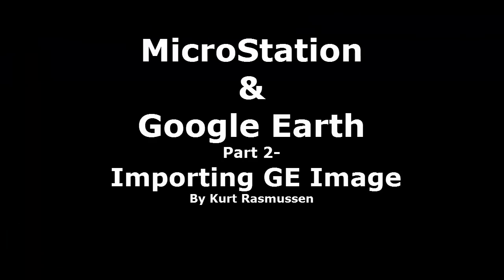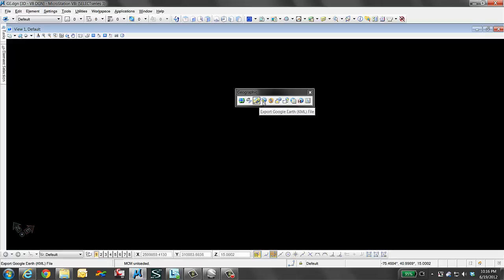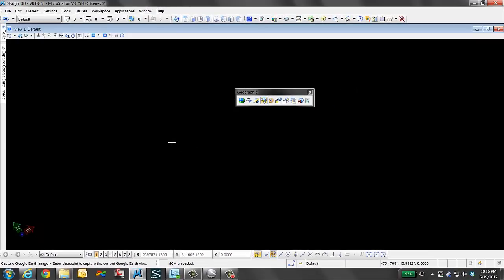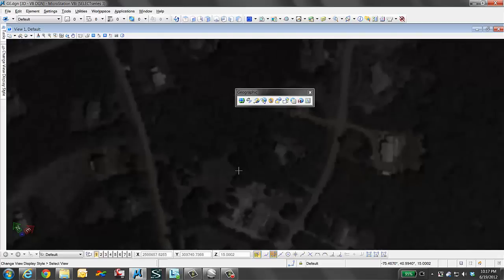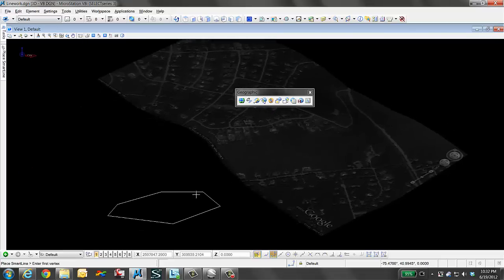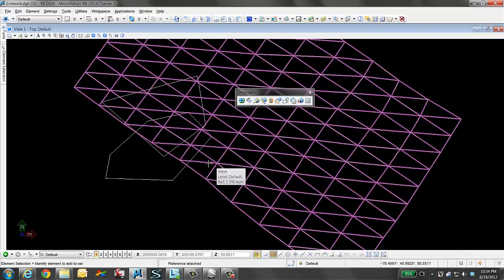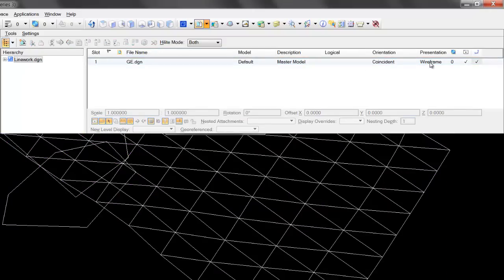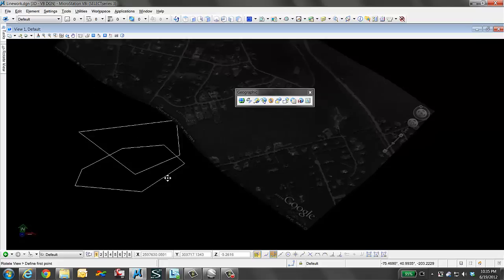Google Earth & MicroStation Part 2- Importing Google Earth Image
I will show you how to import a Google Earth image into MicroStation